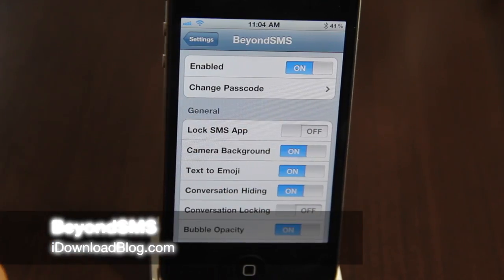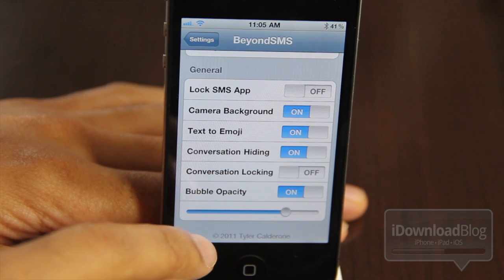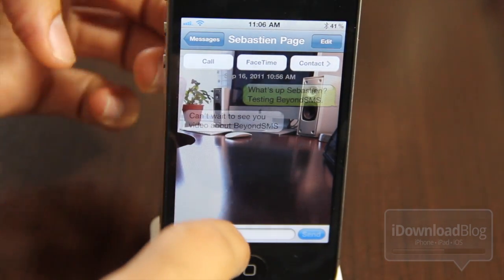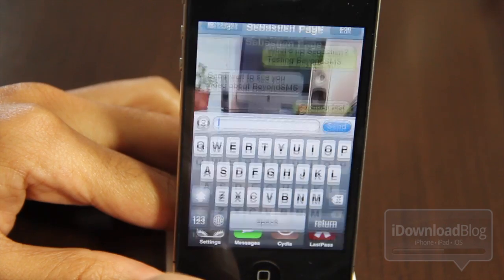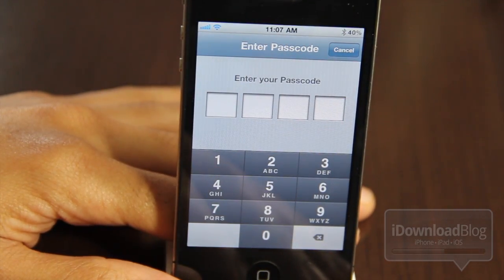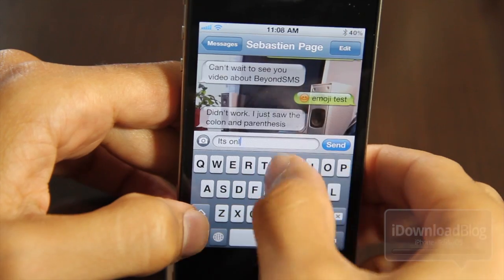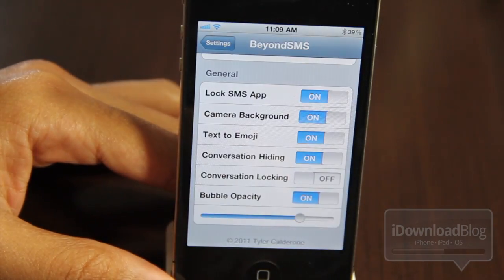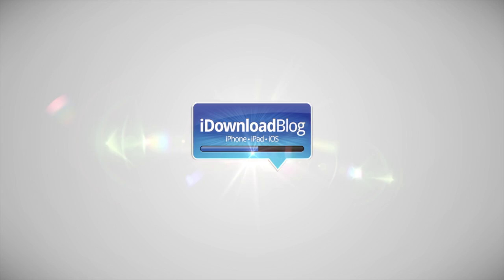Improve Stock Messages With 'BeyondSMS'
Name: BeyondSMS
Description: Adds more functionality to the stock messages app.
Price: $0.99 (Limited Time)
Repo: BigBoss
Developer: Tyler Calderone

About iDB